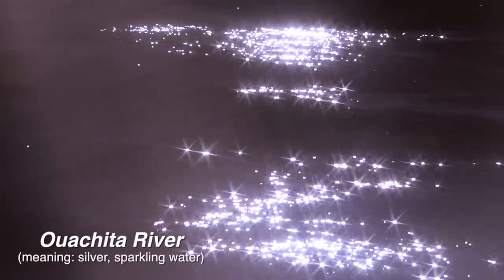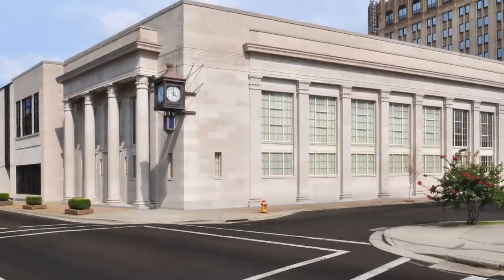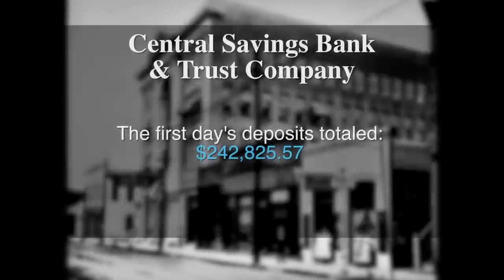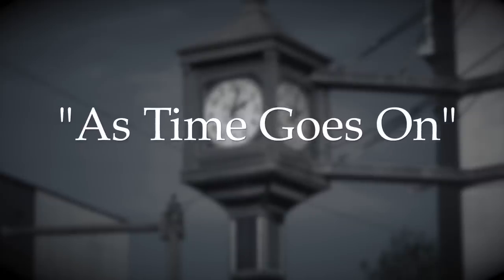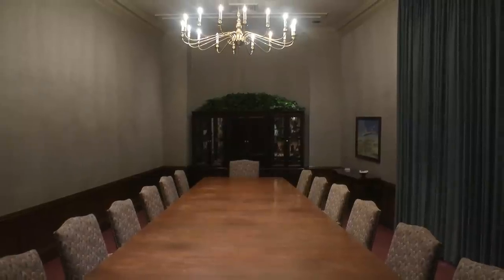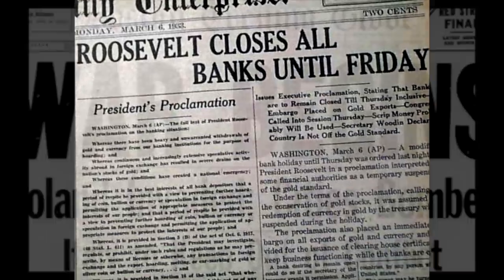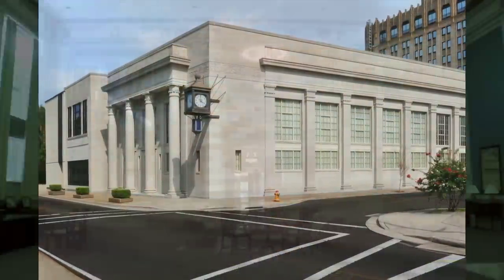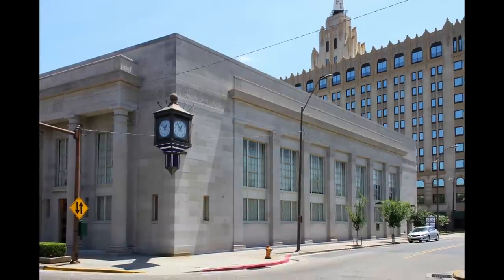Vantage Central Bank Documentary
This is a short documentary about the history of the Central Bank building in historical downtown Monroe, Louisiana.